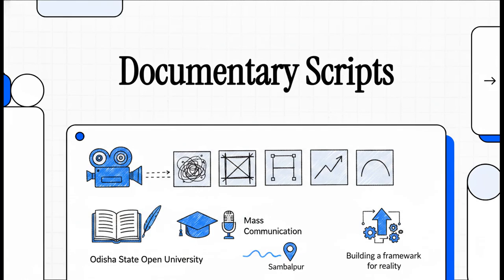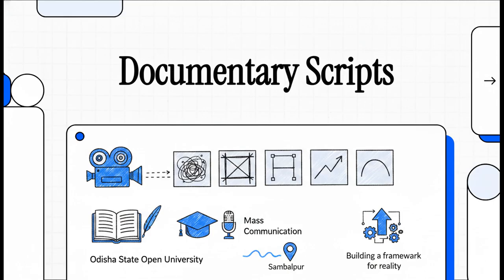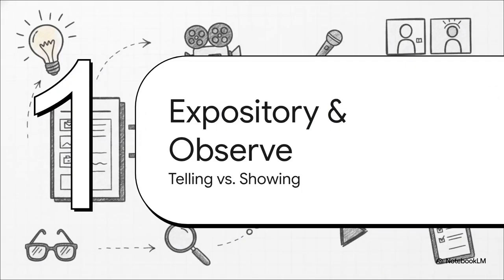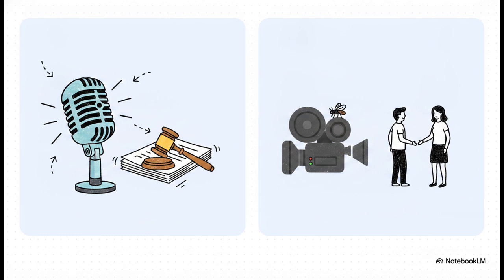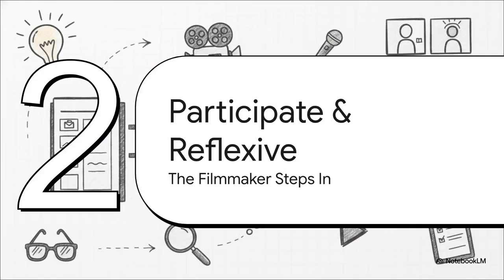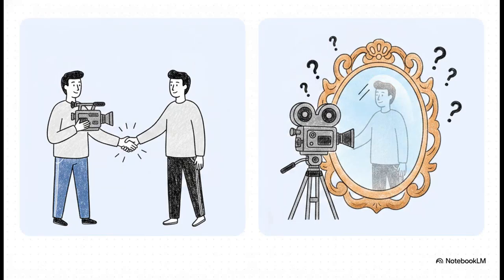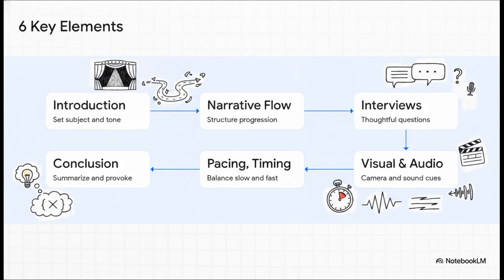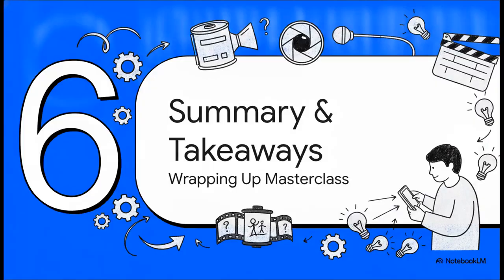PODCAST_OSOU_PJMC-203_UNIT-06